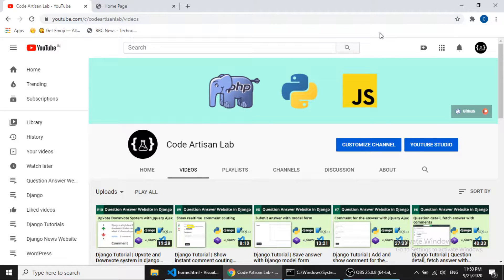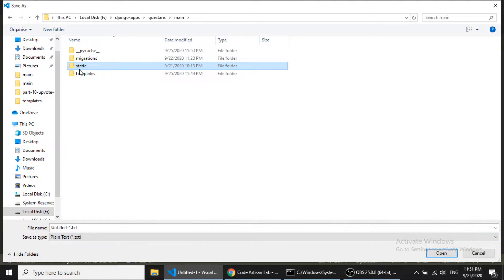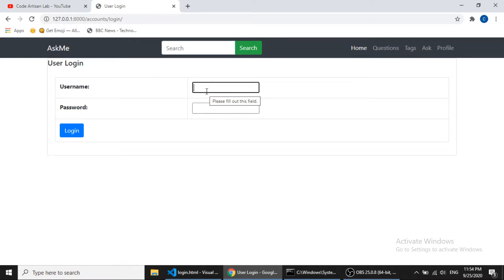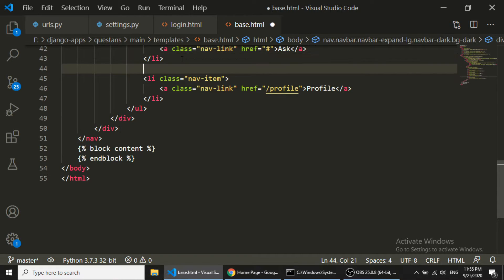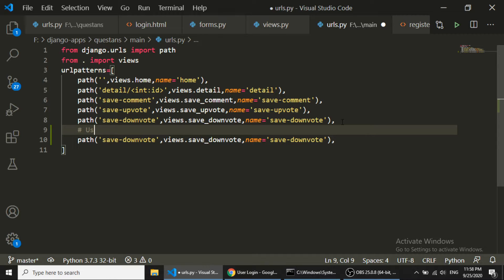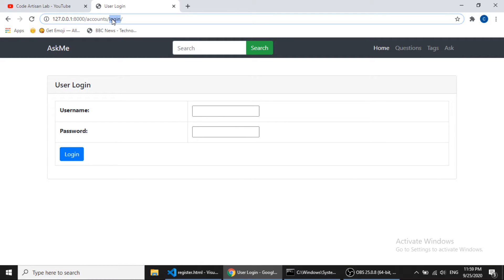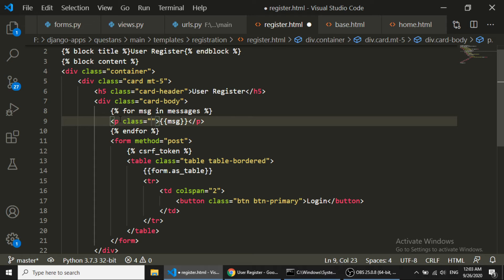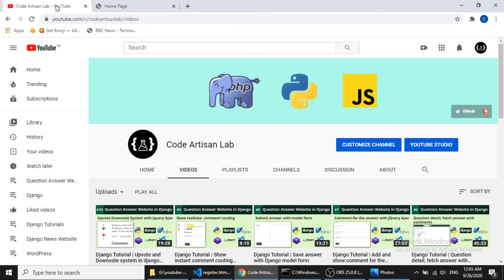Django | Django Tutorial | User register login and logout in Django | Q&A Website in Django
Django Tutorial | Learn Django with project | This is the 12th part of the Django tutorial series. In this series, we are creating a question-answer website. In this video, we will learn how to create a user register, a user log in, and user logout functionality with the Django user model. This is a very interesting video.

1.  How to perform user signup in Django
2.  How to perform user login in Django
3.  How to perform user logout in Django
4.  How to work with the user model in Django
5.  User authentication system in Django
6.  Logout redirect in Django
7.  Login redirect in Django
8.  Create login logout with Django
9.  Django Auth System